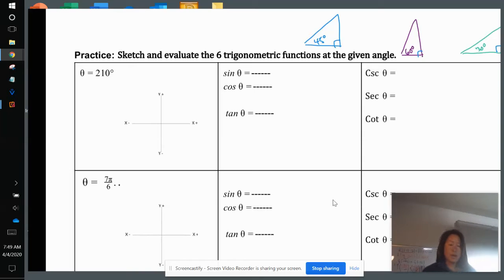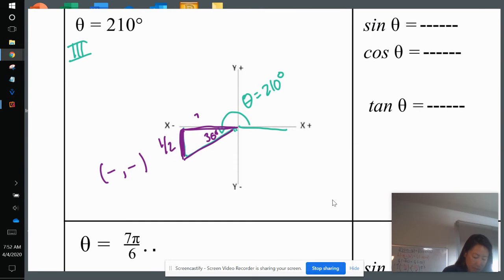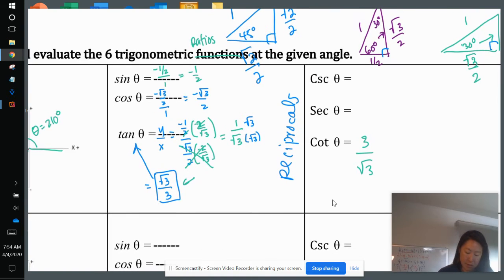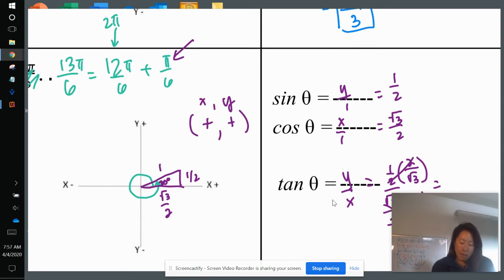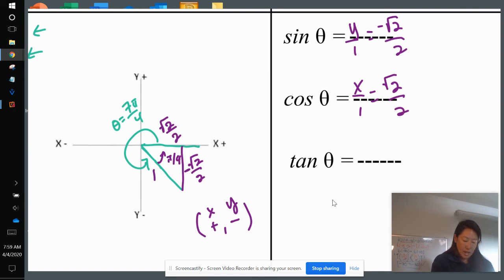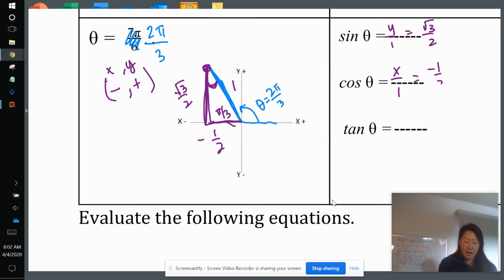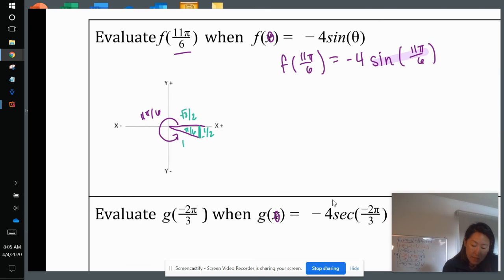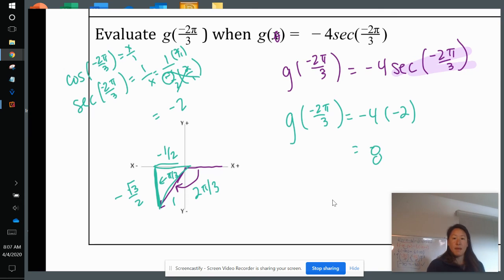PC- 6.2 Evaluate 6 Trig Ratios